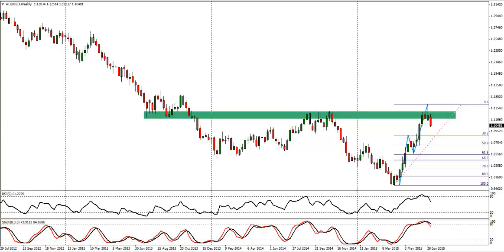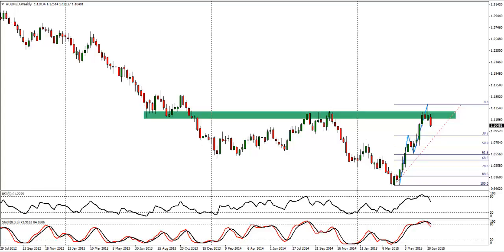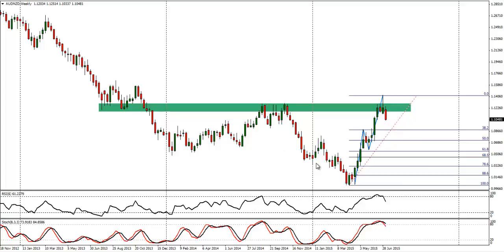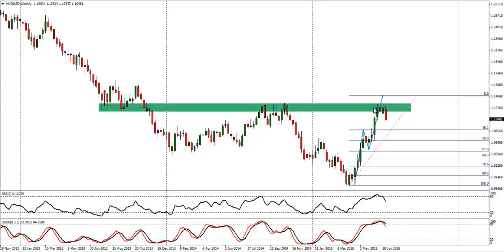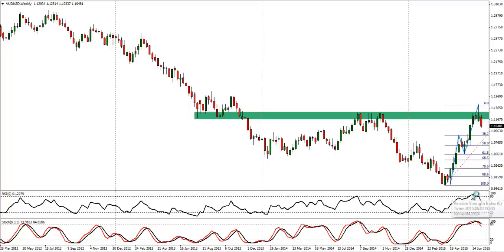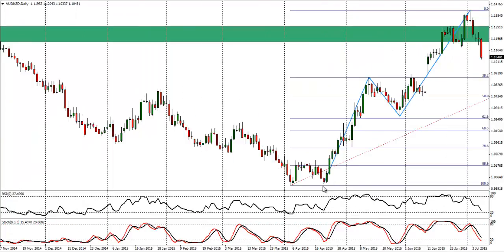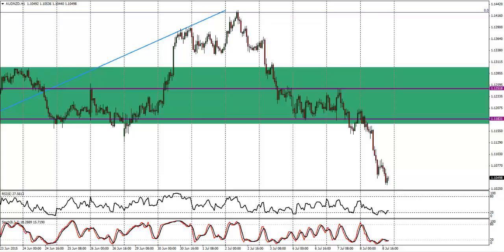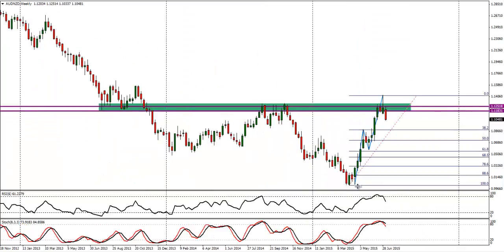Forex Swing Trade AUDNZD 08/07/15 Potential for a Big Move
In this video we look at a recent trading opportunity in AUDNZD that is still in play. This is an example of a swing trade and we are looking at a reward to risk of potentialy 9:1! It also demonstrates why it’s important to have a clear reason for why you get into a trade as well as a plan of action for how to manage your position.